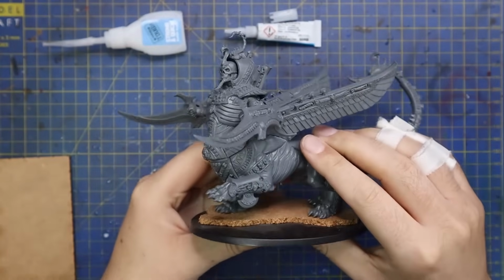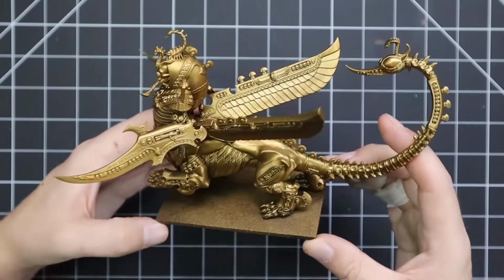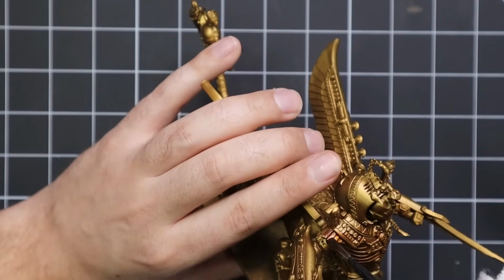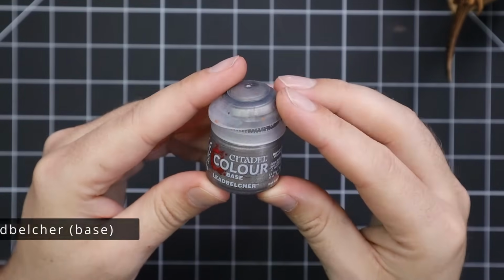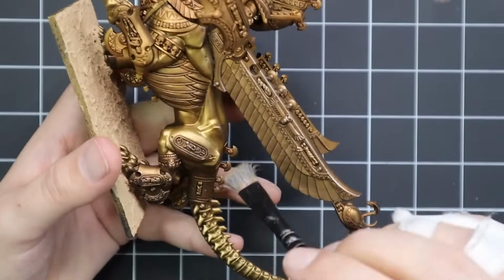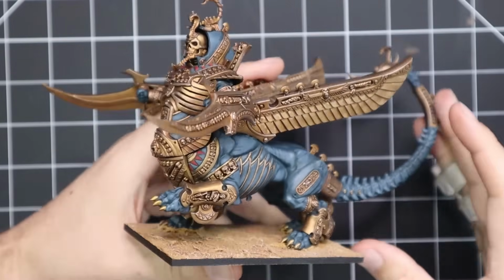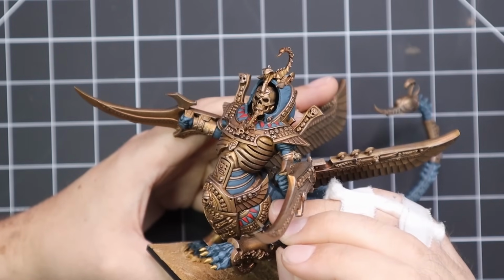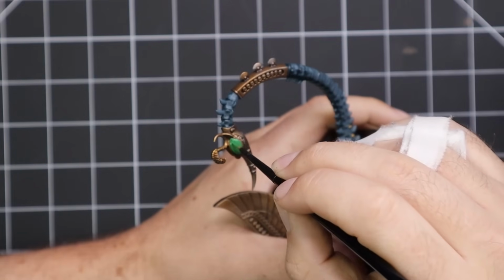Quick and Easy Necrosphinx for The Tomb Kings of Khemri!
I dug deep into my cave of treasures for an old Khemrian Necrosphinx to bring you guys this tutorial as I'm sure more than a few of you will be wondering how to easily achieve that cold blue stone look! This whole model only uses 8 paints aside from the spray cans used! You can spend a lot more time on it than I did if you want to pick out all the crazy details but if you want a great looking model ready to play with when Tomb Kings of Khemri roll out across the battle field once more!

Here's how I did the basing on this Necrosphinx:
Ak Terrain Sandy Desert texture paste
Apply Seraphim Sepia after the texture paste has dried
Dry brush with Screaming Skull

Paint List
Primers:
Chaos Black
Retributor Armour

Reikland Fleshshade (shade)
Leadbelcher (base)
Incubi Darkness (base)
Mephiston Red (base)
Evil Sunz Scarlet (layer)
Thunderhawk Blue (layer)
Warpstone Glow (layer)
Moot Green (layer)
Varnish

Weathering powder :
My favourite paint racks!

Wet Palettes!